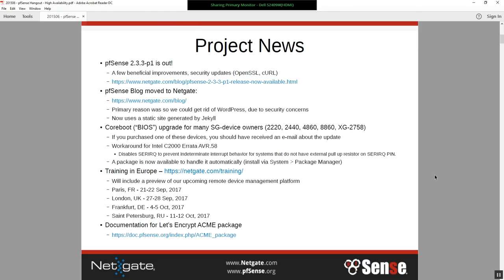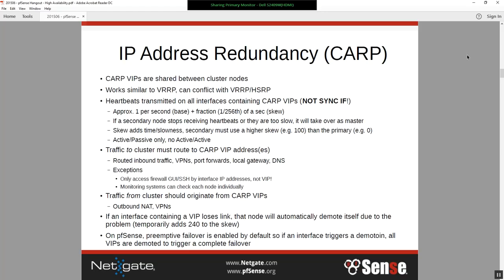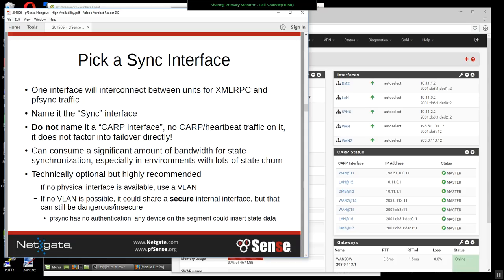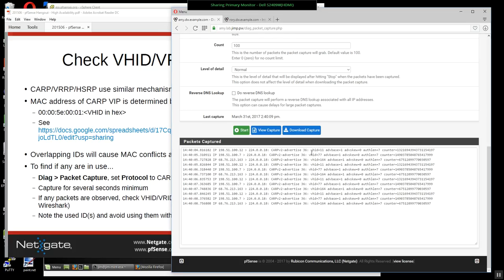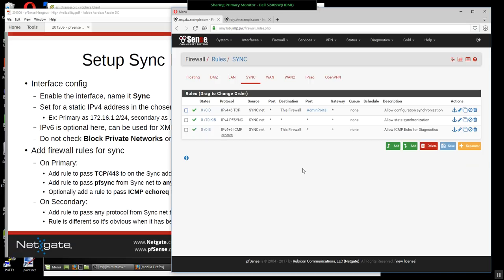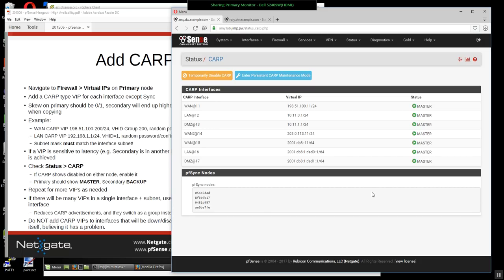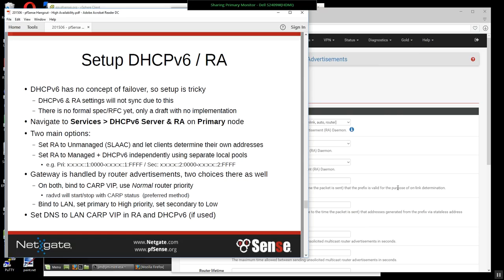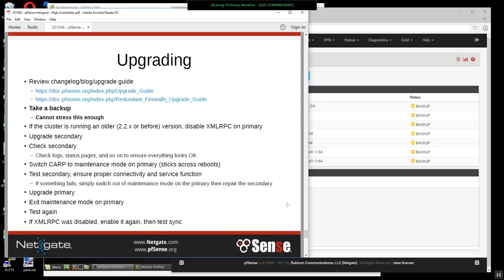High Availability on pfSense 2.4